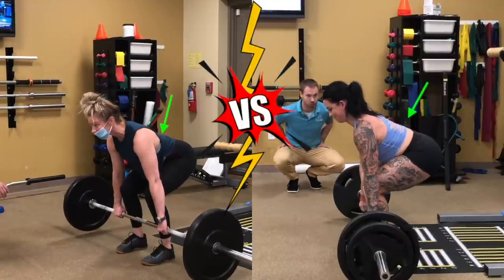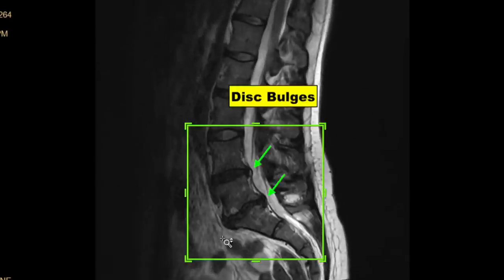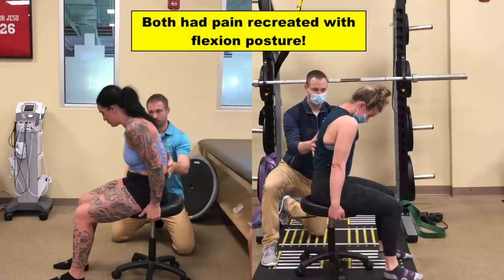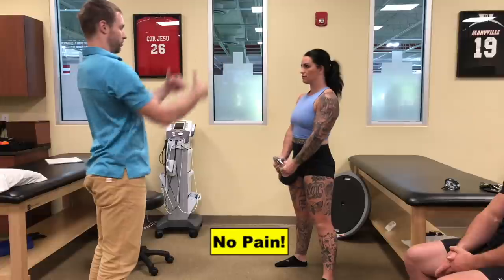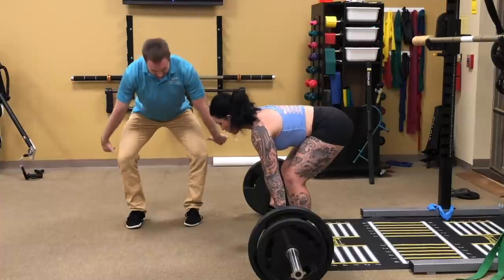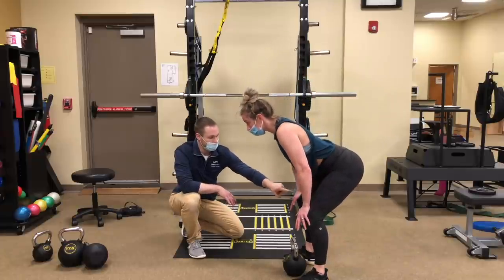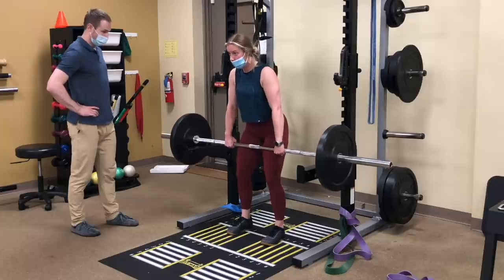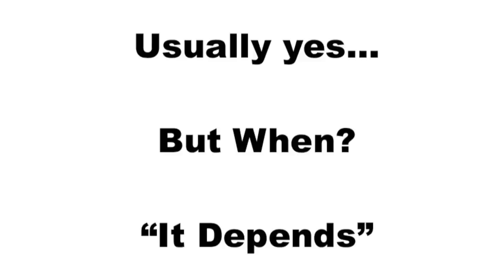Low Back Pain: When Can You Start Deadlifting?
Deadlifts can be an excellent tool in the rehab of low back pain, but WHEN the exercise is implemented matters!

Today I’m sharing 2 patients of mine who both had pain with deadlifts and both had MRI scans that showed bulging discs. However the movement evaluation I performed (with many tests I learned first from renowned back expert Dr. Stuart McGill) showed they had different triggers for their pain. For this reason, both could not tolerate deadlifting from the ground at the start of their rehab. This is why a “one size fits all approach” to rehab for any injury does NOT work. While both got back to deadlifting - their path was different. If you'd like to learn more from Dr. McGill check out his

If you’re dealing with low back pain and want to learn what your movement diagnosis is, check out my blog “How to screen your low back pain” on Squatuniversity.com & the different case study videos on my YouTube channel.